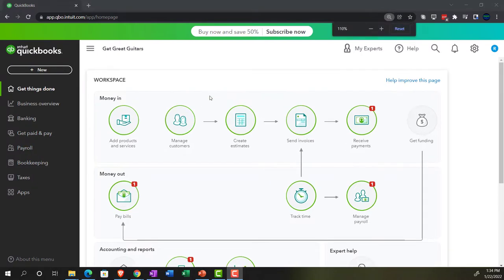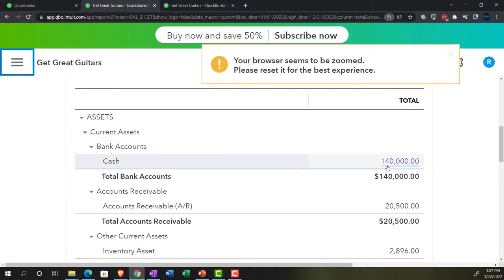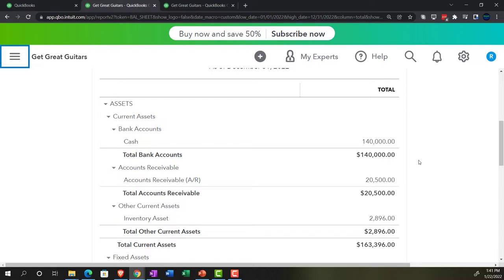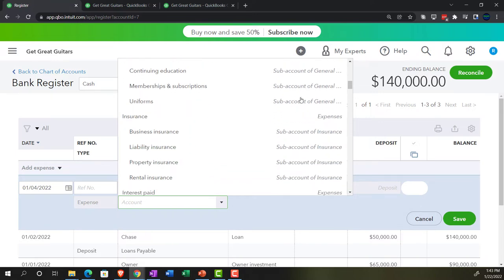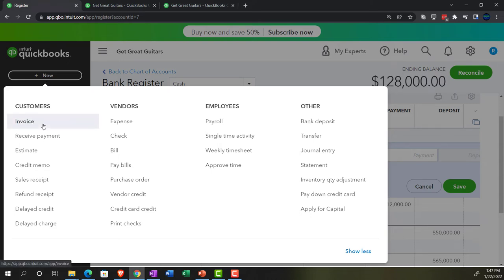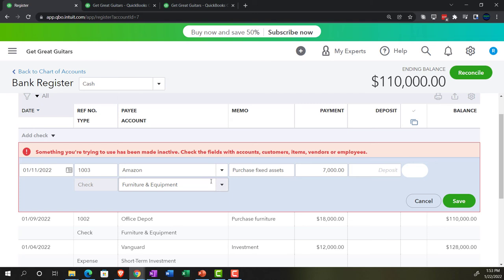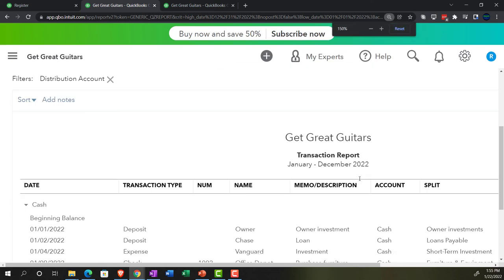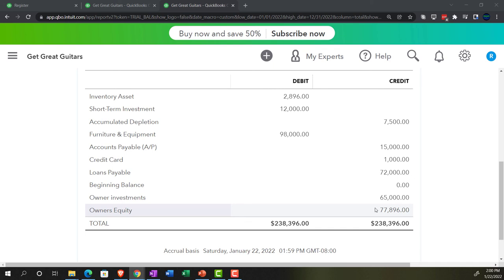Purchase of Furniture and Investment Transactions 7040 QuickBooks Online 2022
Purchase of Furniture and Investment Transactions